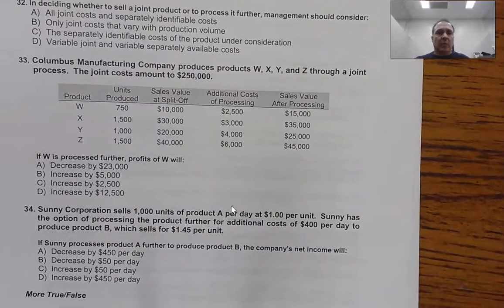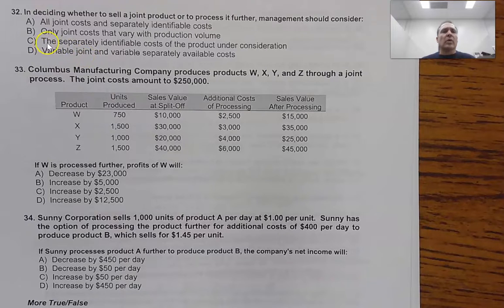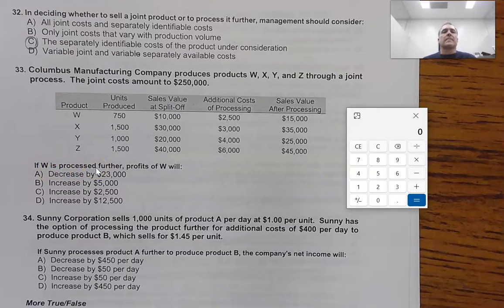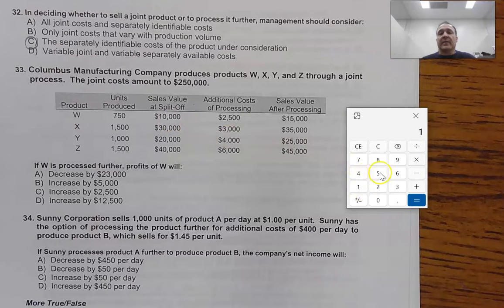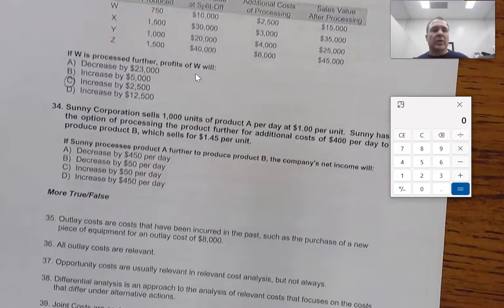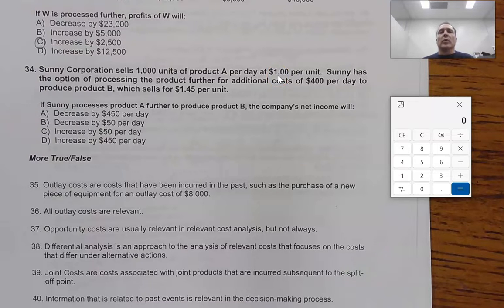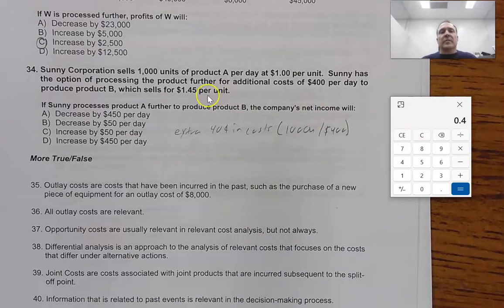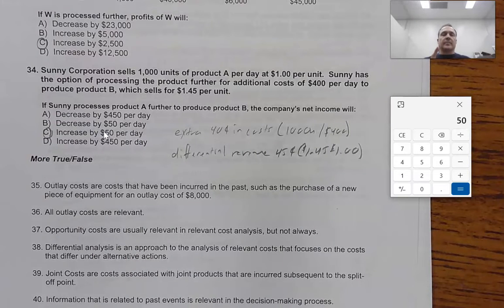Joint Product Costs Allocation: Sell at Split-off or Process Further?